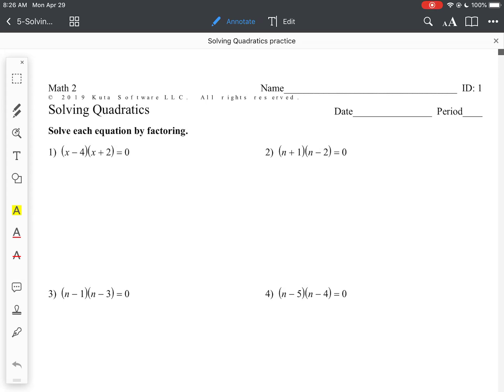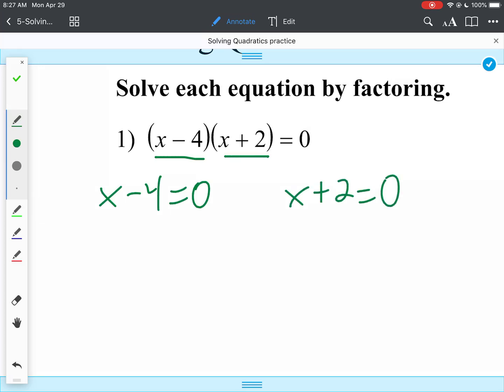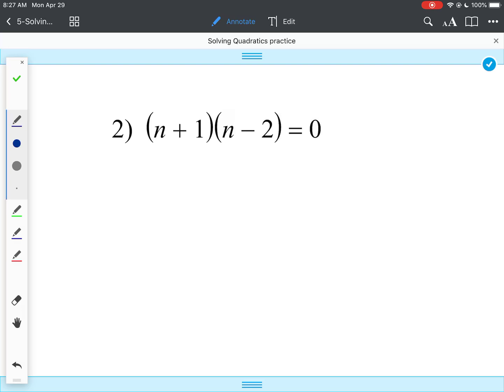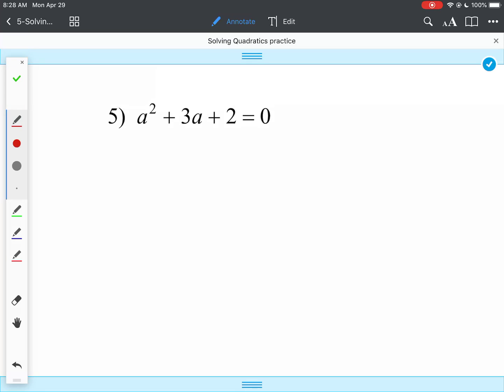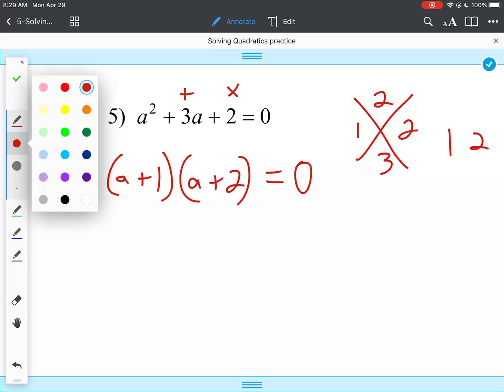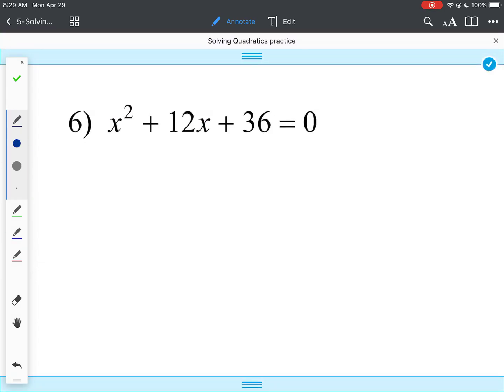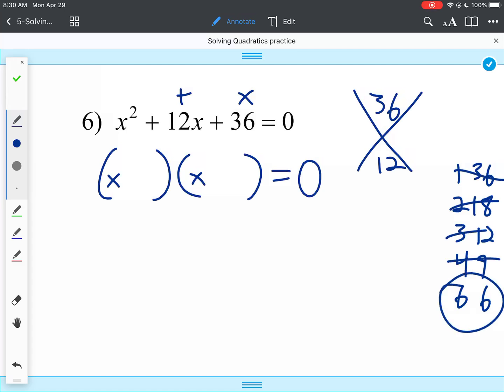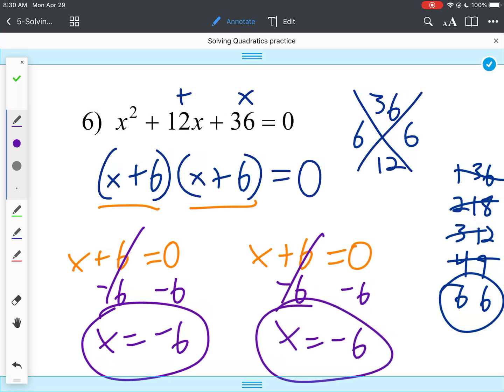Solving Quadratic Functions